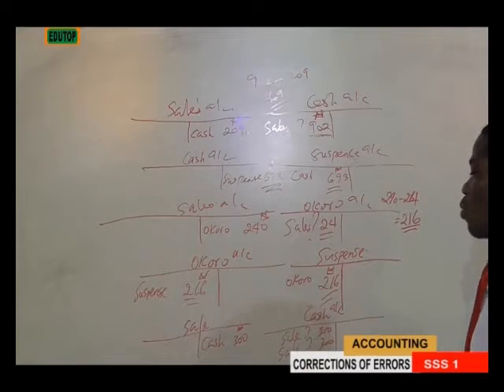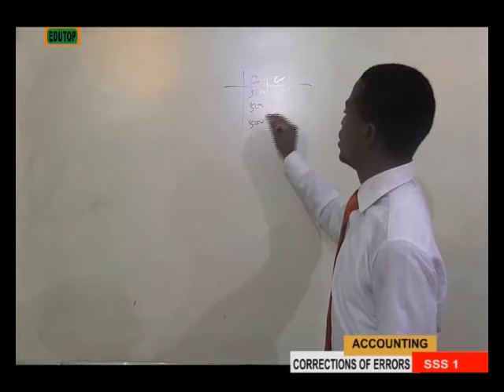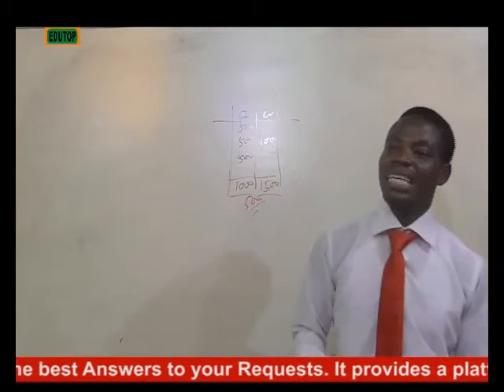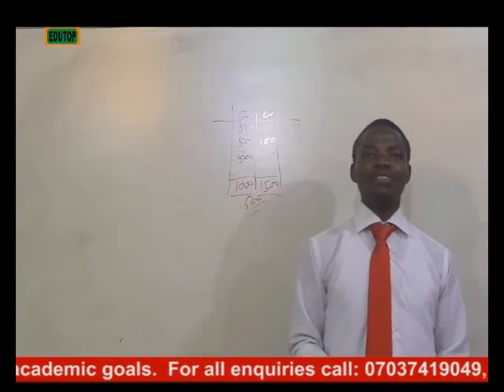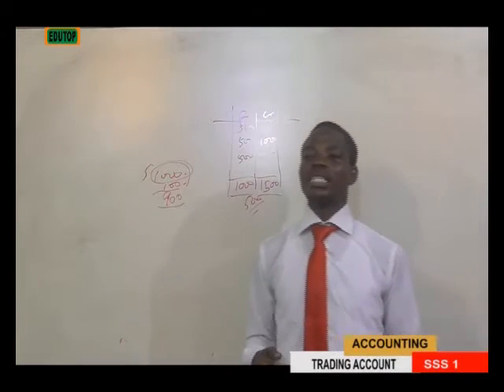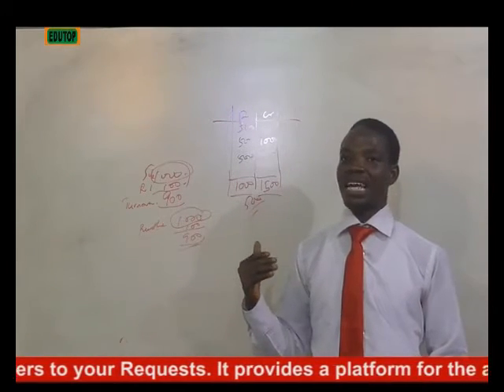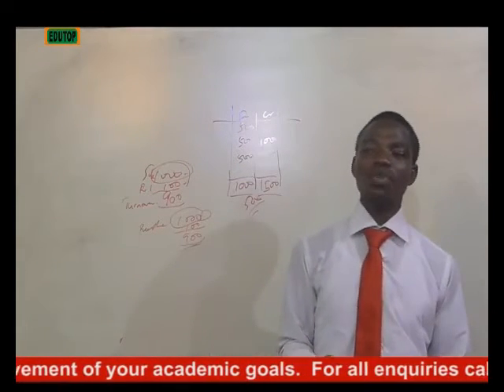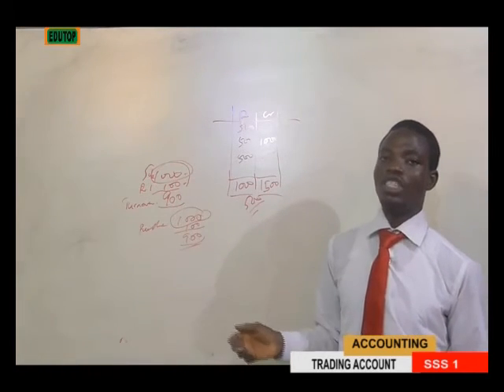(ACCOUNTING FOR SENIOR SECONDARY SCHOOL SS1) Lesson 27